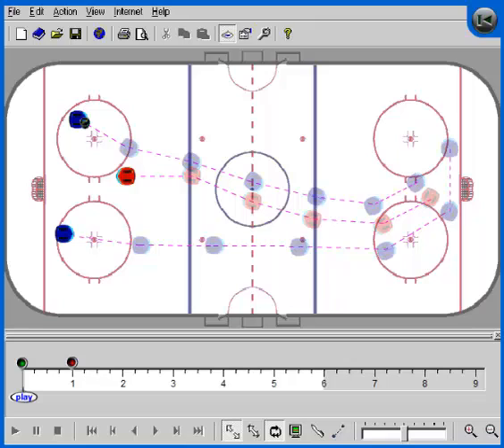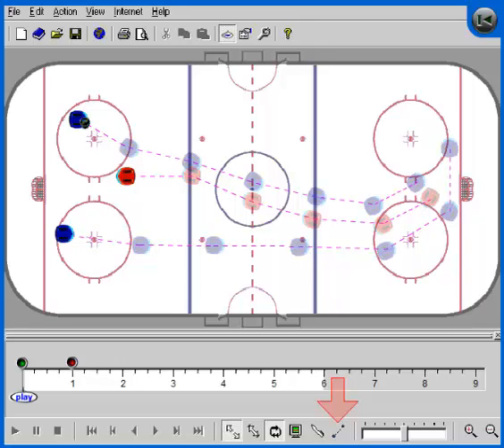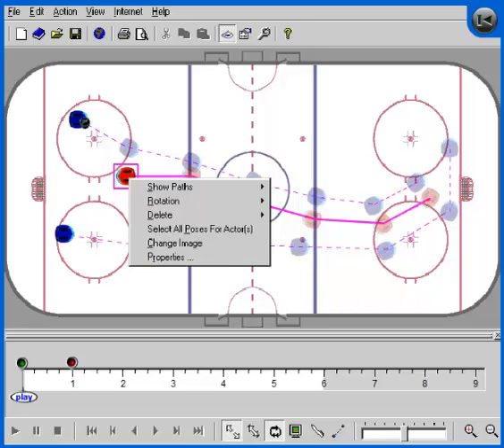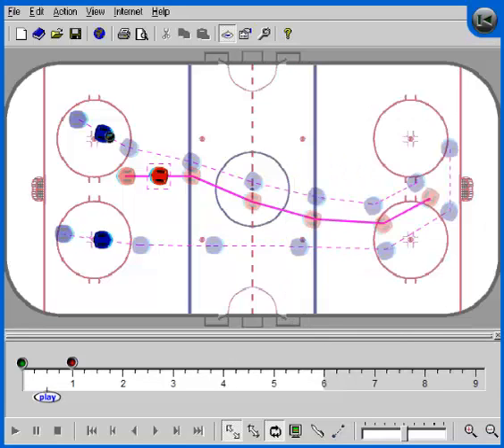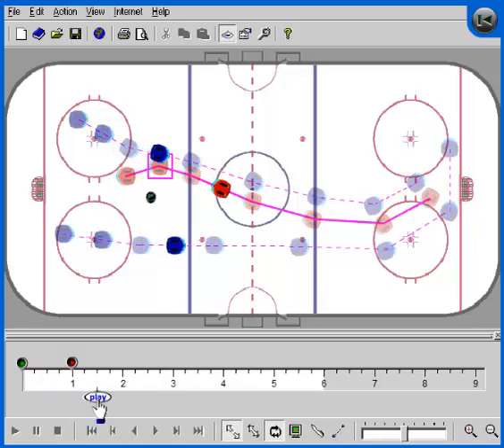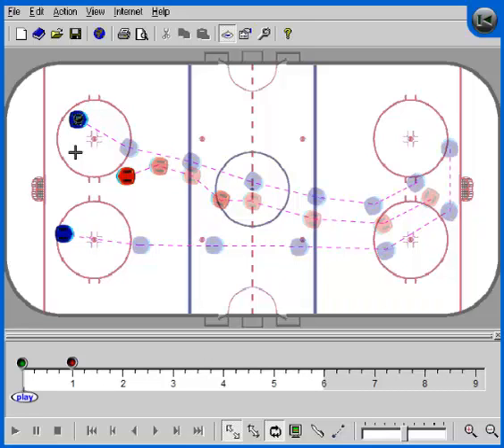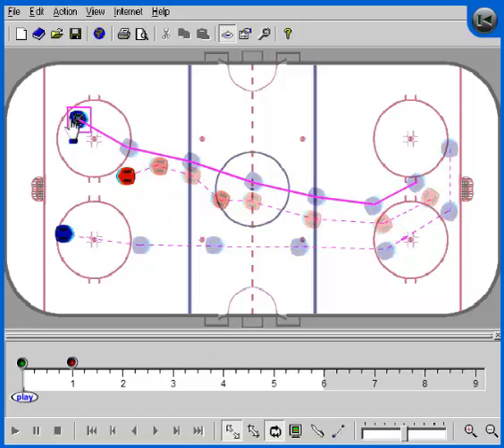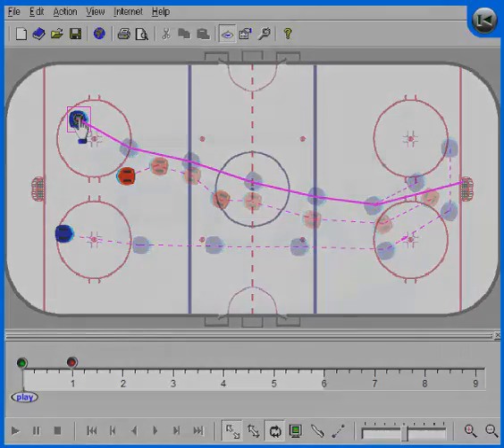Hockey - More on Actor and Pose Selection